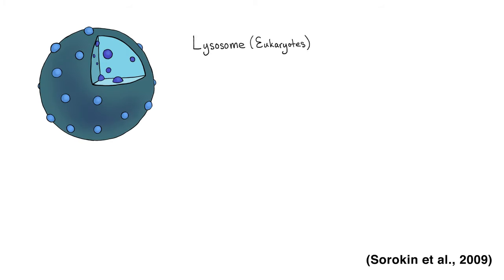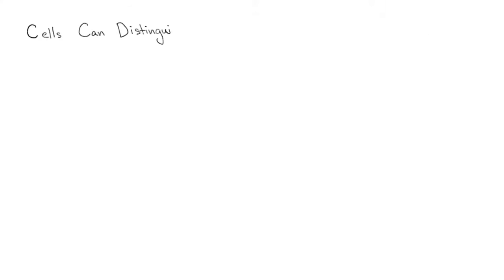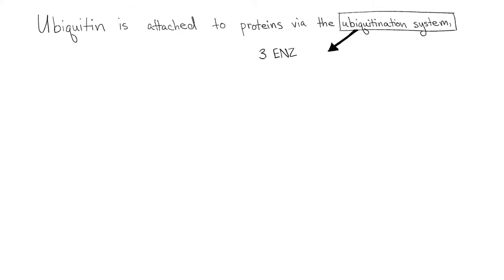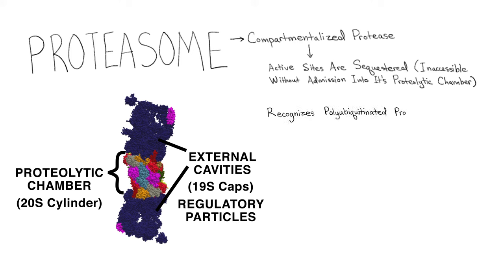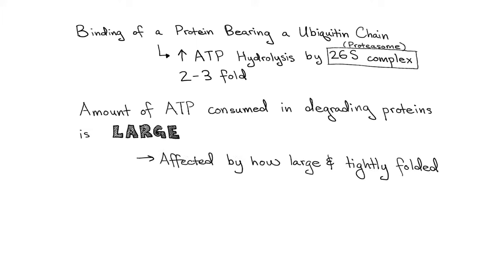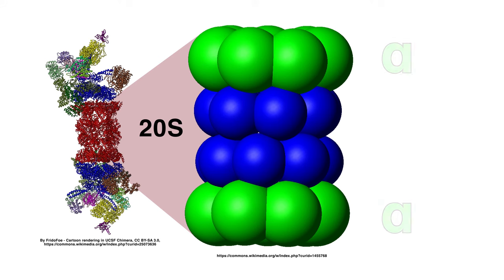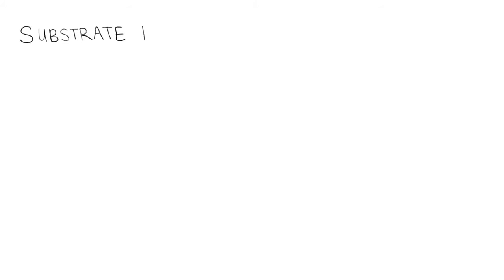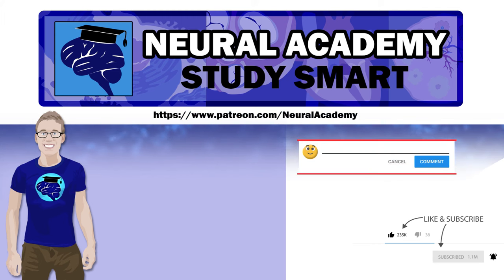THE PROTEASOME, UBIQUITINATION, AND PROTEIN DESTRUCTION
Sources:
The best article: "The Logic of the 26S Proteasome" (2018) - Collins and Goldberg
"E2 enzymes: more than just middle men" (2016) - Stewart et al.
"ATP-dependent steps in the binding of ubiquitin conjugates to the 26S proteasome that commit to degradation" (2010) - Peth et al.
"The Ubiquitin-Proteasome Pathway and Proteasome Inhibitors" (2001) - Myung et al.
"Linkage between ATP consumption and Mechanical unfolding during the Protein Processing Reactions of an AAA+ Degradation Machine" (2003) - Kenniston et al.
"JB Special Review - Recent Topics in Ubiquitin-Proteasome System and Autophagy" (2017) - Saeki
"Complete Subunit Architecture of the Proteasome Regulatory Particle" (2012) - Lander et al.
"AAA Proteins and the Origins of Proteasomal Protein Degradation" (2011) - Ammelburg
"Proteasomal AAA-ATP-ases: Structure and Function" (2012) - Bar-Nun and Glickman
"Proteasome System of Protein Degradation and Processing" (2009) - Sorokin et al.
Molecular Biology of the Cell (6th Edition) - Alberts, Johnson, Lewis, Morgan, Raff, Roberts, Walter